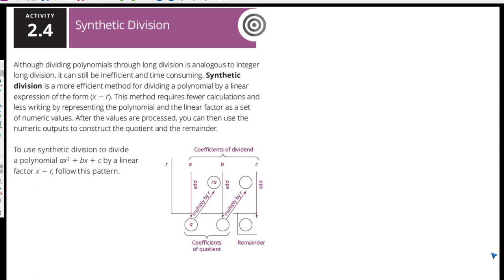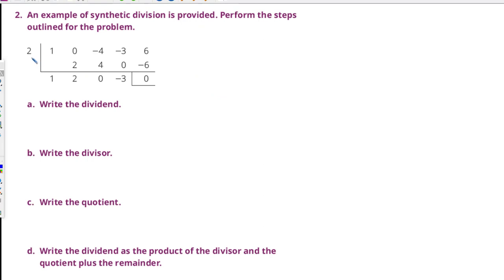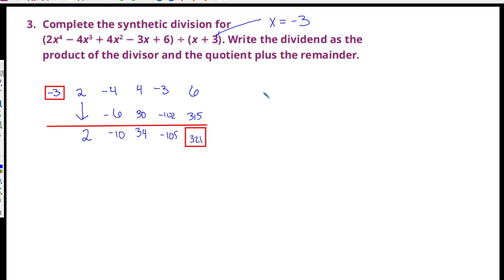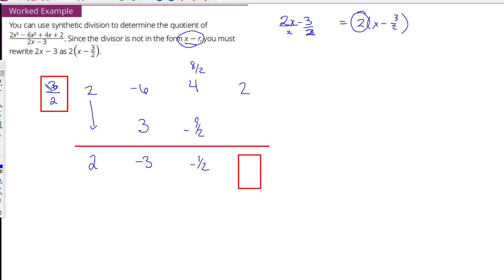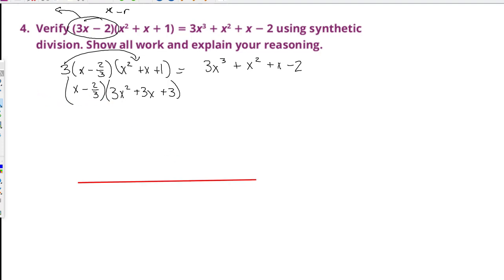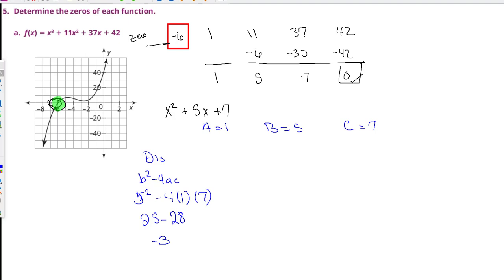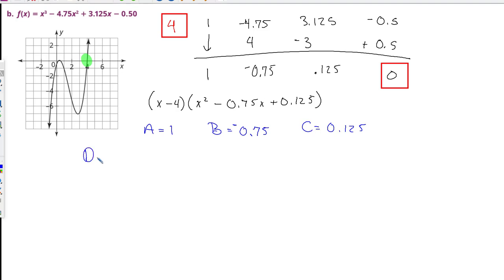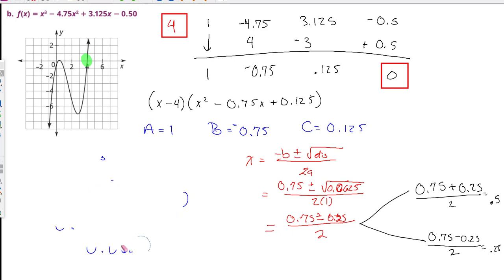conquer division Activity 2-4